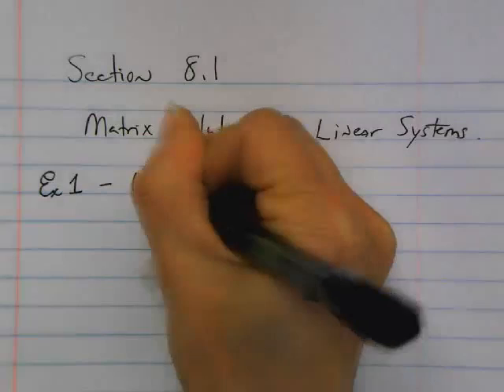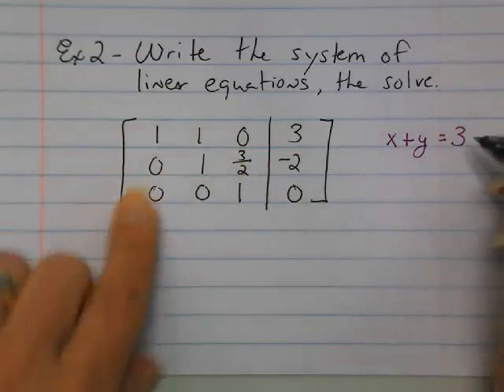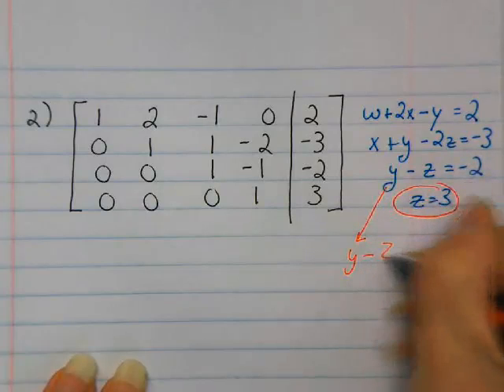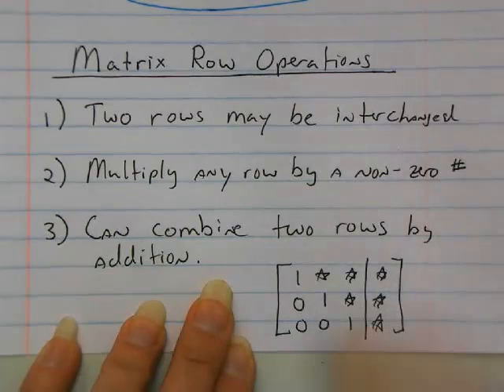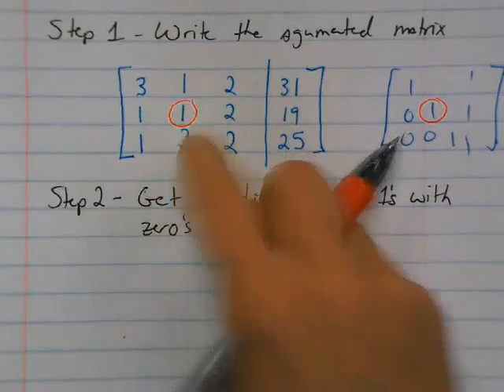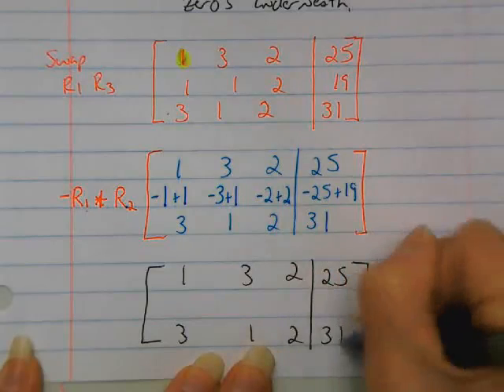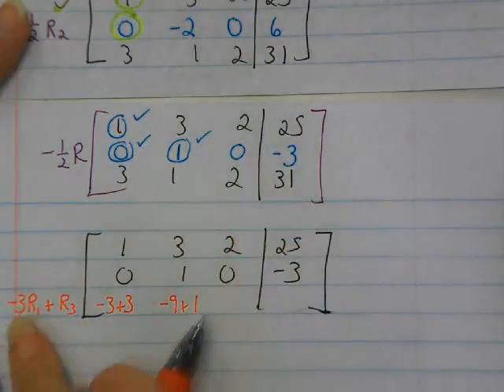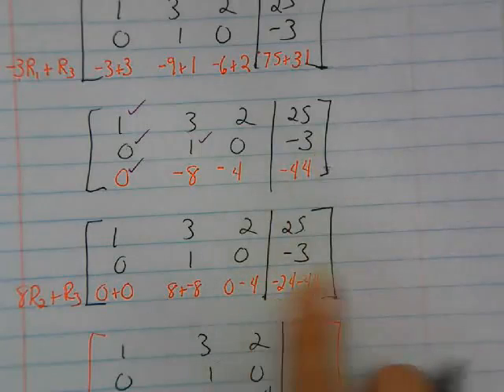Advanced Math Video 8 1